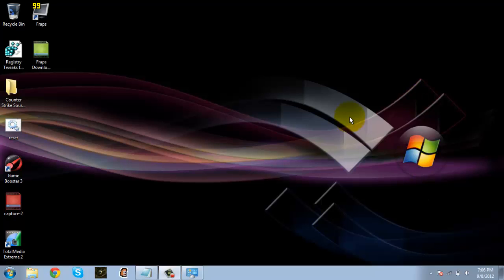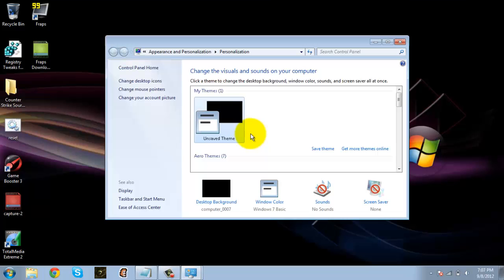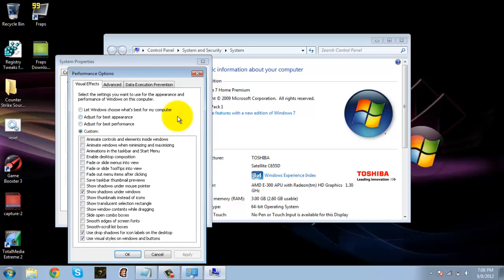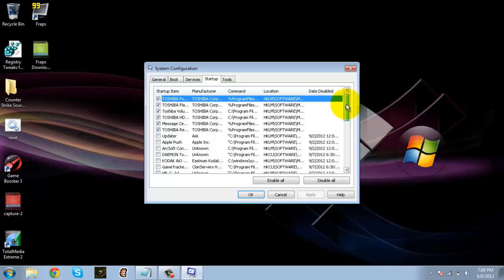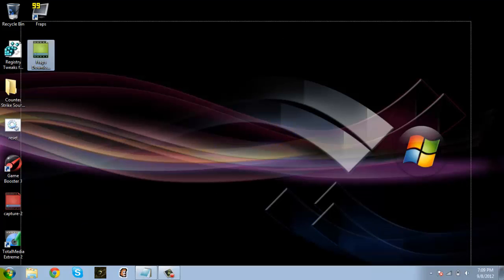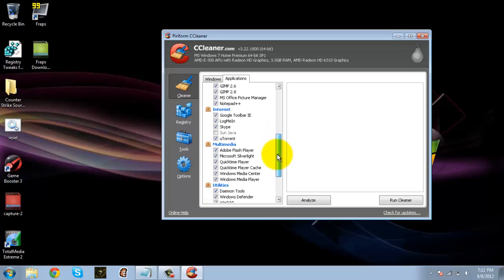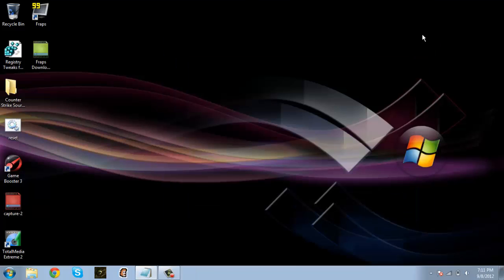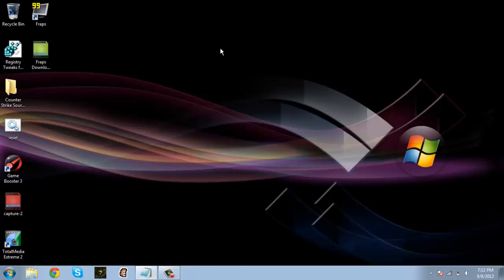How to Speed up Windows 7 by 100%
THIS VIDEO IS OUTDATED, new version here: on my new channel

LINK TO MY NEW CHANNEL ALSO WITH UPDATED VERSION.